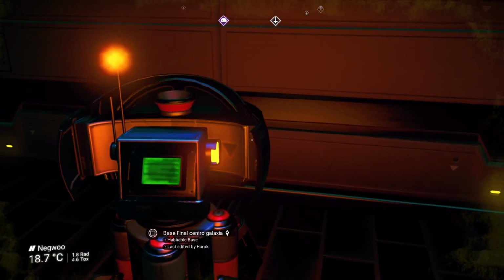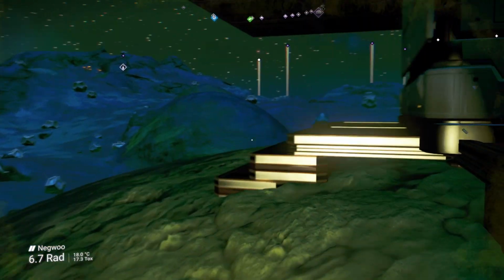No Man's Sky - Visiting Final Centro Galaxia by Hurok.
It reminds me of one of those Aztec pyramids - zyggurats. Not mine.